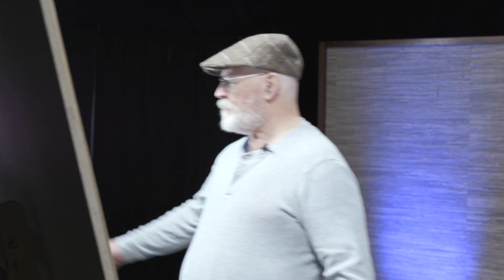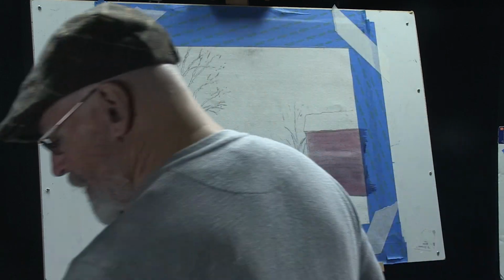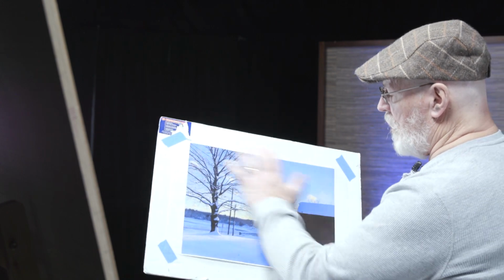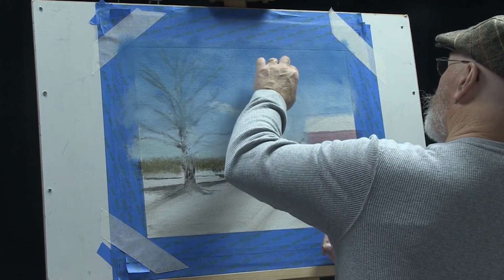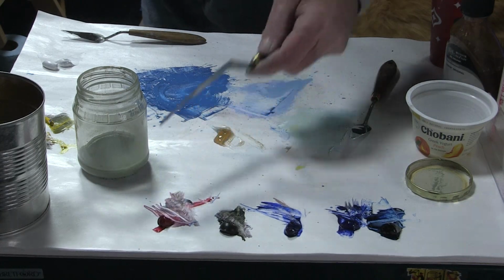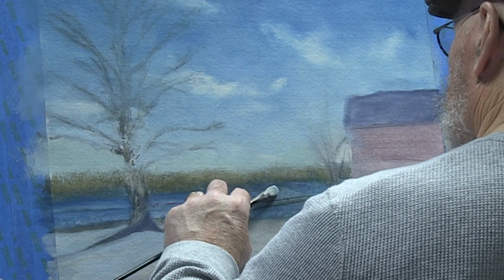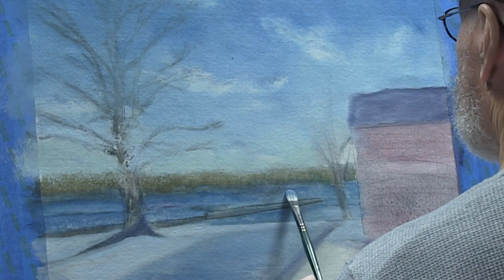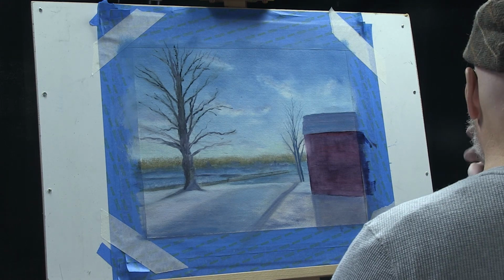Capturing Nature's Beauty Episode 11 (Part 1)